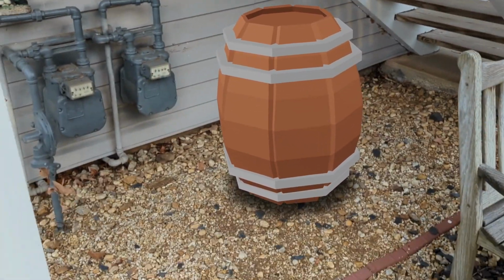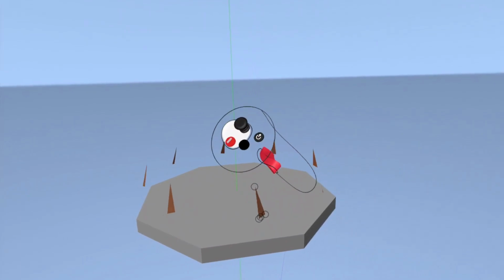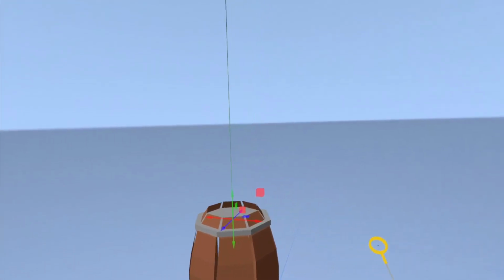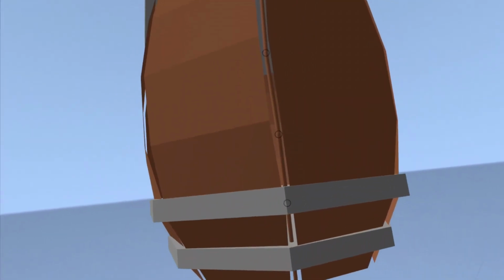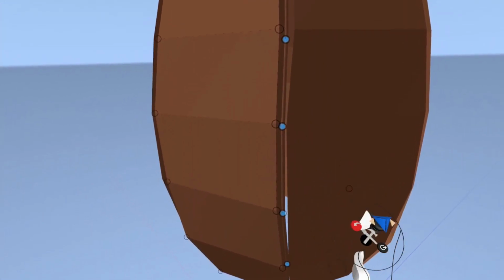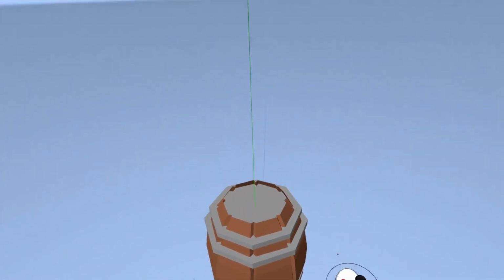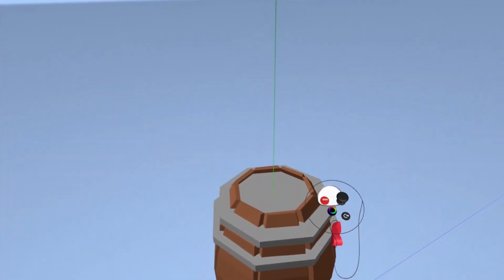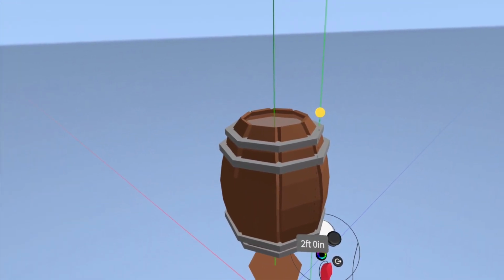Gravity Sketch: How to Make a Low Poly Barrel